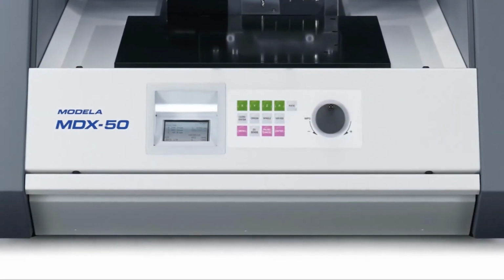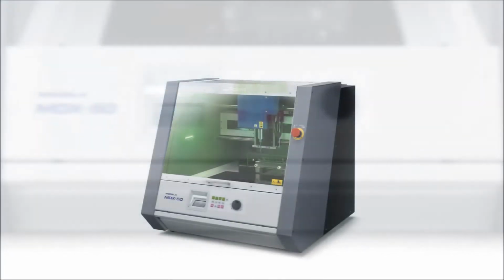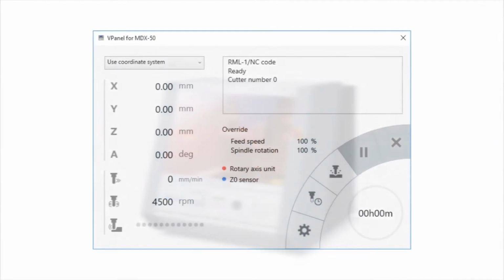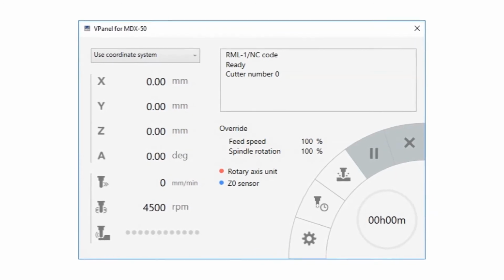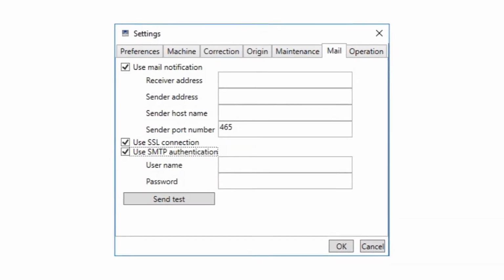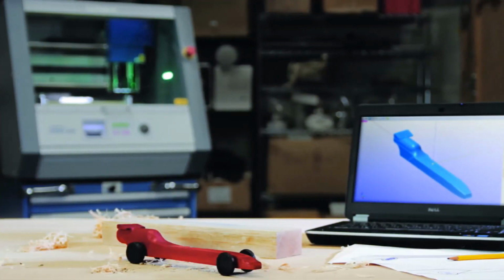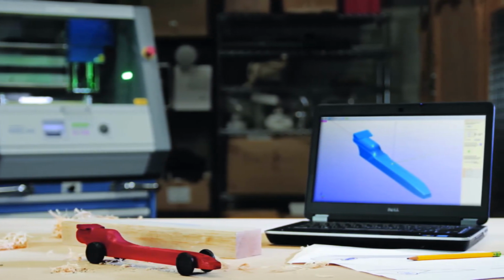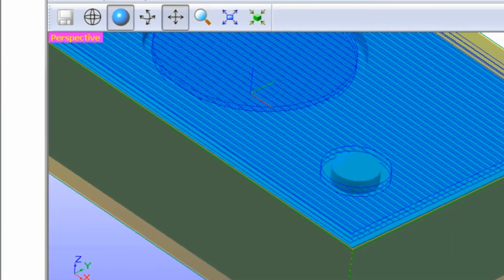Product Walk-through - Modela MDX-50 CNC Milling Machine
Product Manager Matt Anderson walks us through the key features of the Roland MDX-50 Benchtop CNC Mill, an ideal solution for short-runs and prototypes, and production of functional parts with incredible quality on a wide range of materials.

For more information or to find an Authorized Roland Dealer near you, visit: